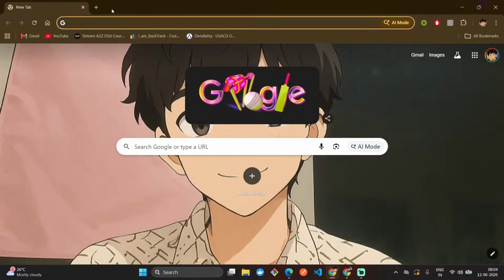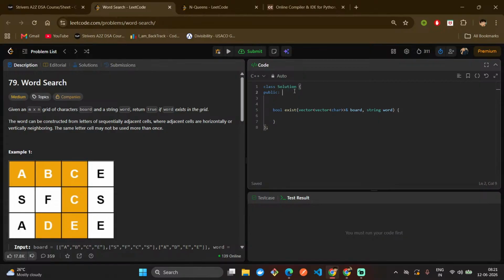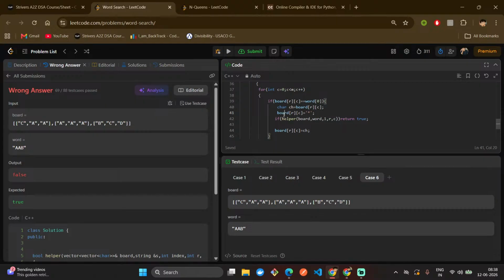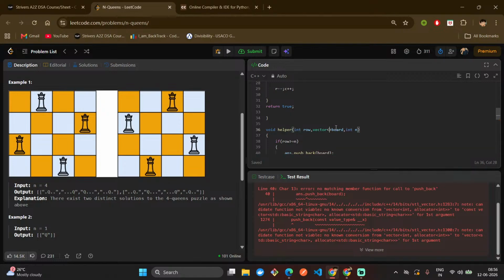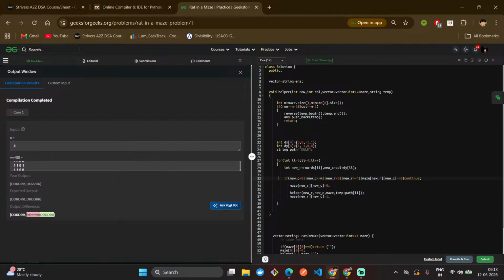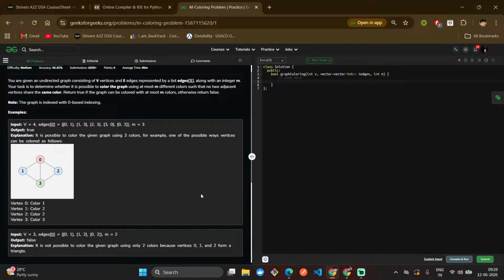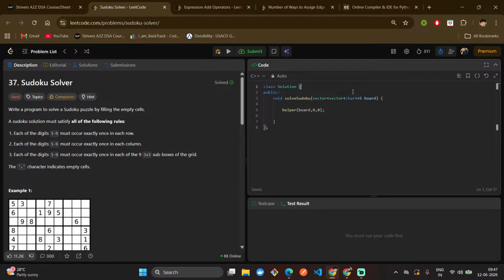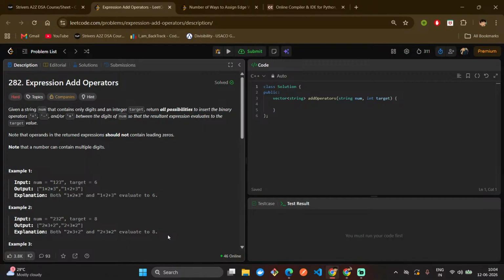DSA(RECURSION RELATED PROBLEM) | Beginner to Advanced